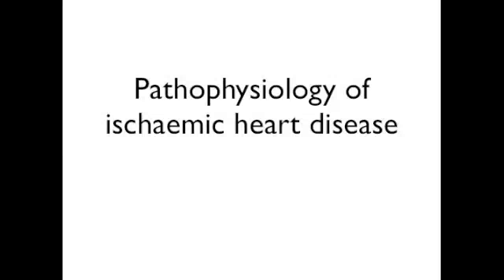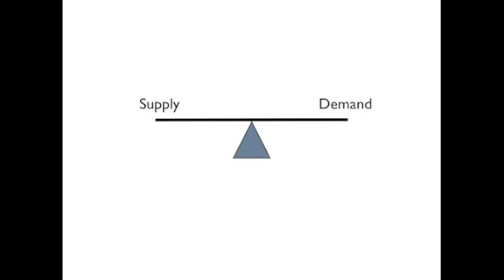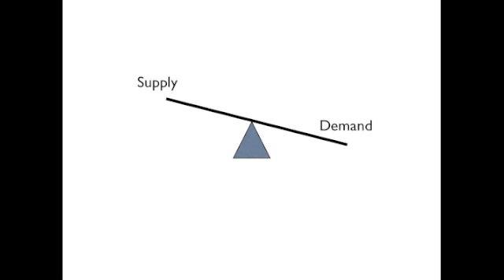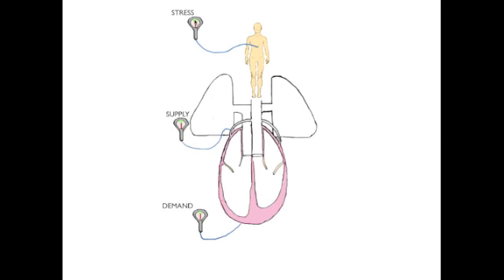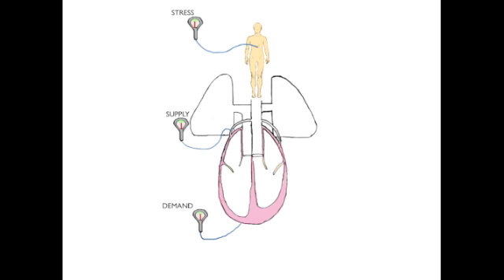The pathophysiology of ischaemic heart disease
Learn about the pathophysiology of ischaemic heart disease.